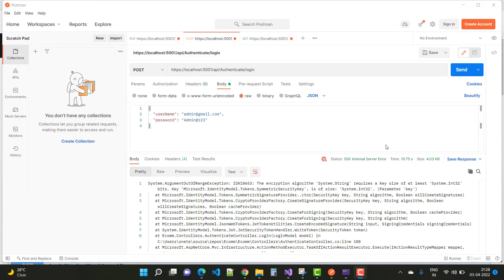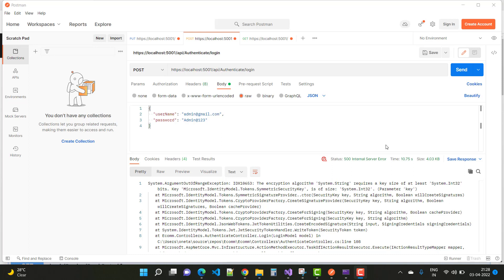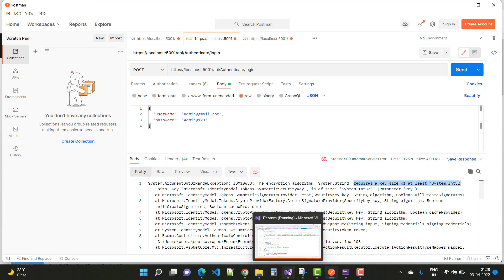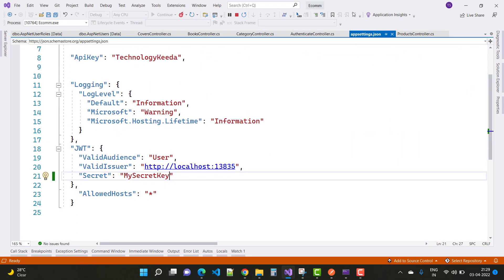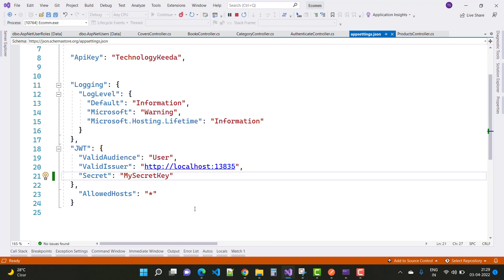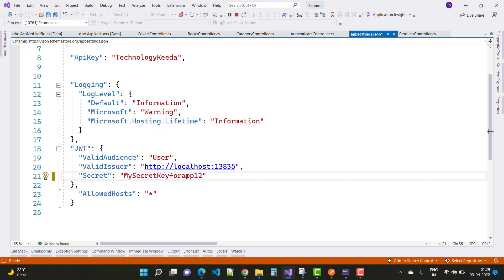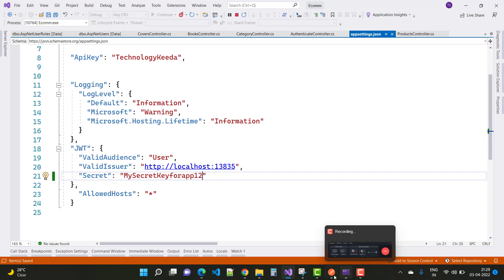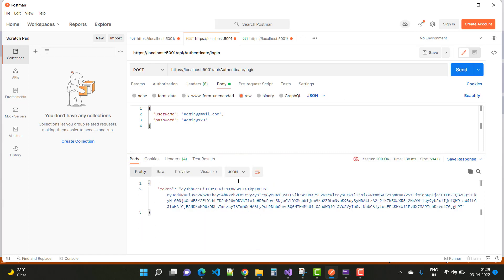IDX10653 : The Encryption algorithm 'System.String' require a key size of at least 'System.Int32'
Fix: IDX10653 : The Encryption algorithm 'System.String' require a key size of at least 'System.Int32' bits
That exception occurs when you take less than 16 character api key in JWT Authentication ASP.NET CORE REST API